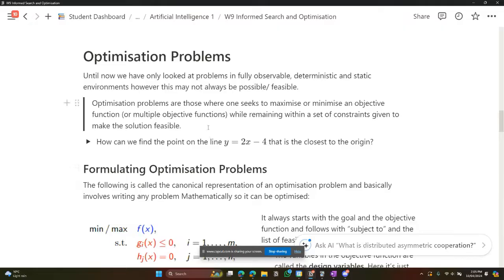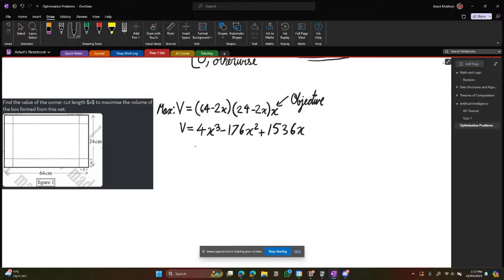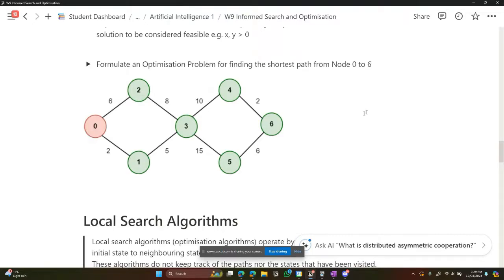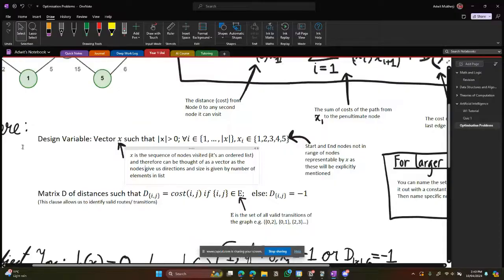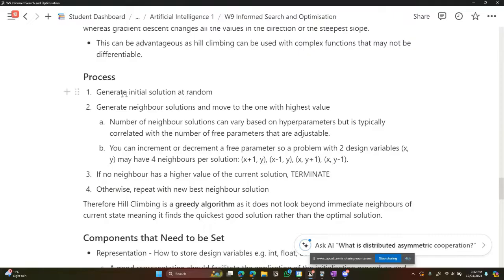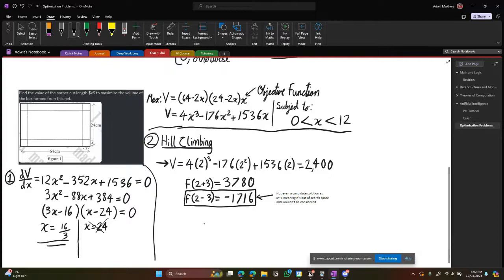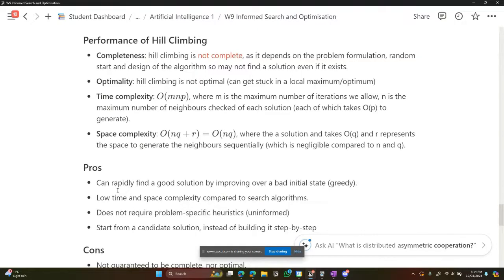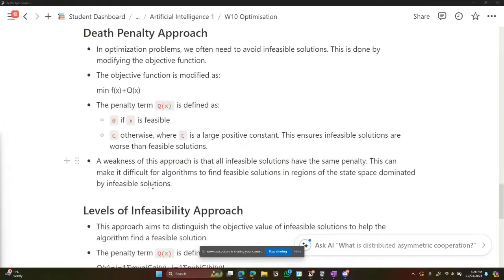AI1: Optimisation Problems, Hill Climbing